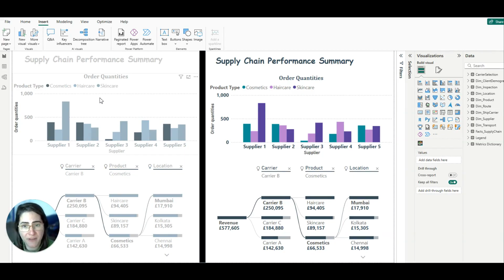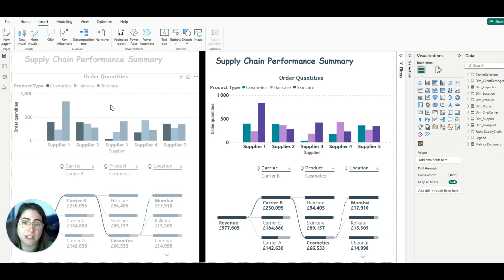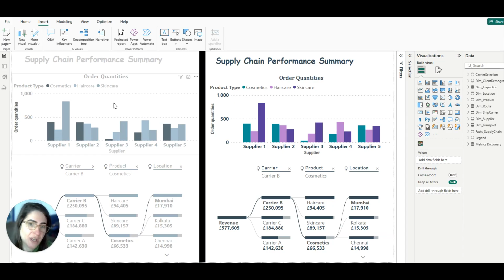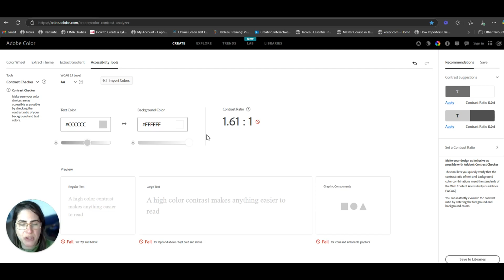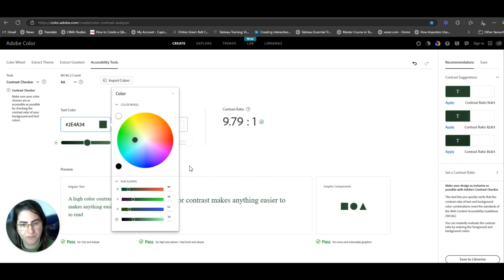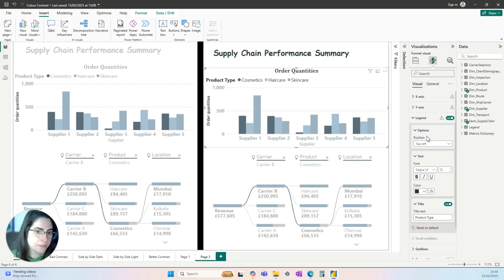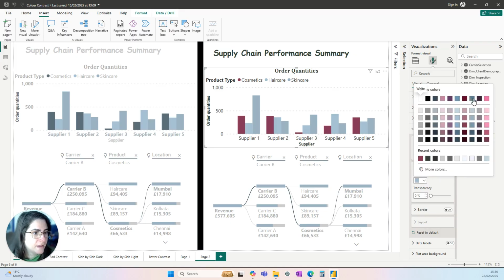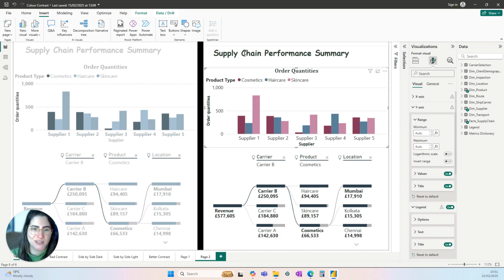Power BI & Colour Contrast Delight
In this video, I discuss the critical role of colour in Power BI reports and how it affects data visualisation. I emphasize the importance of colour contrast for accessibility, particularly for users with visual impairments. I also introduce the Web Content Accessibility Guidelines (WCAG) and explain the ideal contrast ratios for text and non-text elements. I demonstrate a useful tool, the Adobe Colour Contrast Checker, to help you select appropriate colours and then I show the impact of having good contrast ratio in Power BI.

If you’re eager to put accessibility principles into practice, consider participating in the Data Visualisation Challenge Data DNA. It’s an excellent platform to refine your skills and experiment with innovative designs.

Submitting an entry for the PowerBI DataViz World Championship? Accessibility is on the criteria, nail your colour contrast and score those extra points!”